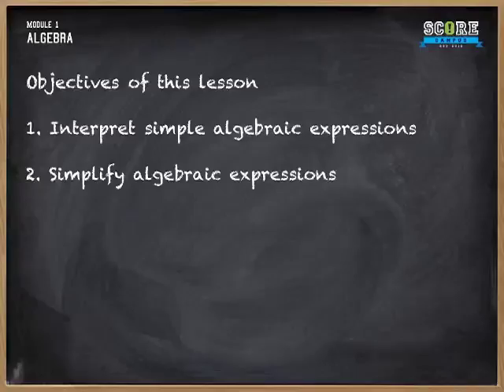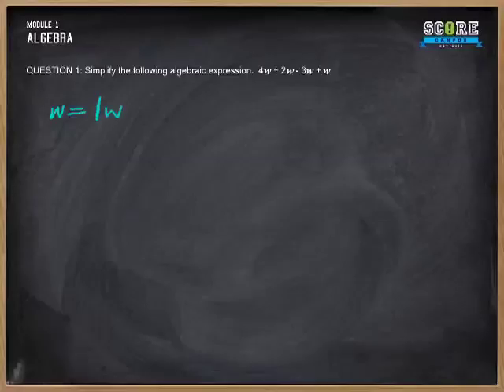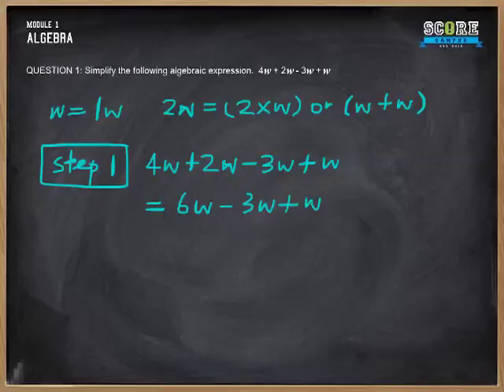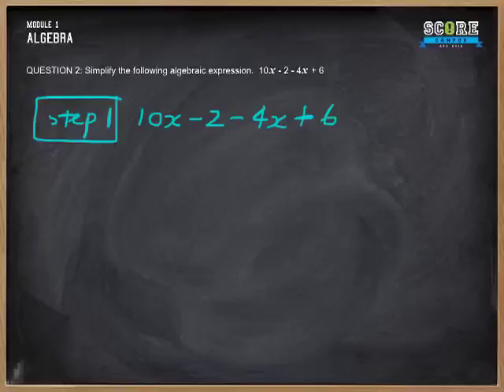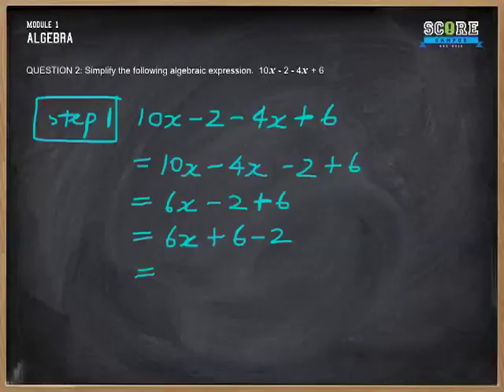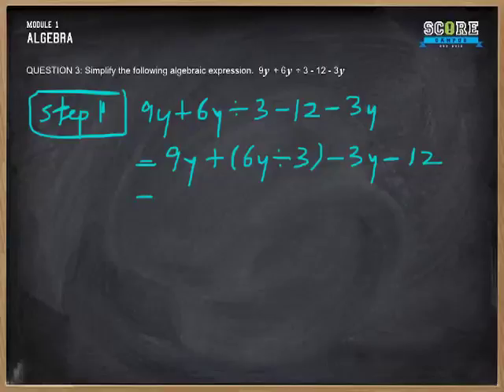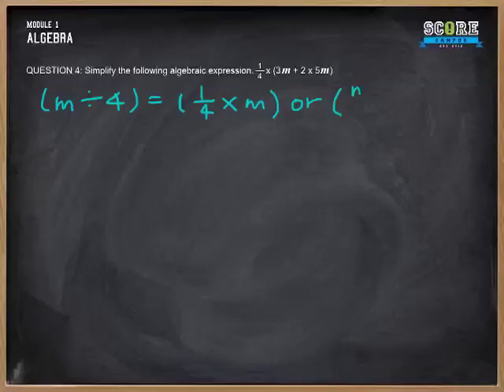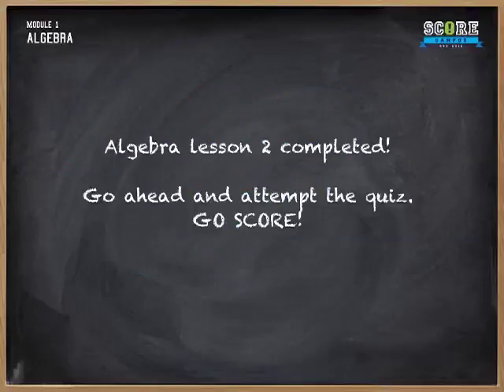Algebra lesson 2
Interpreting and simplifying algebraic expressions!